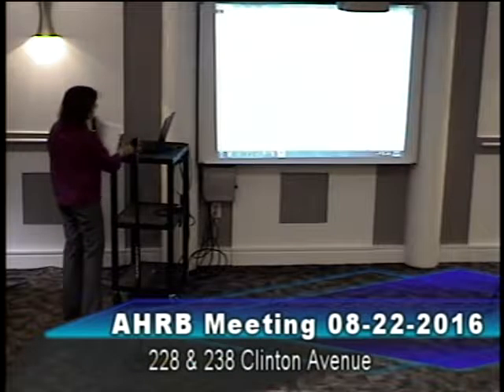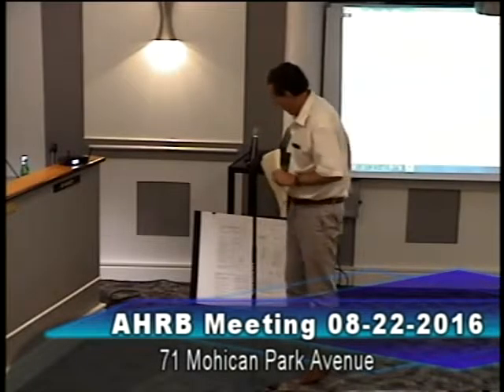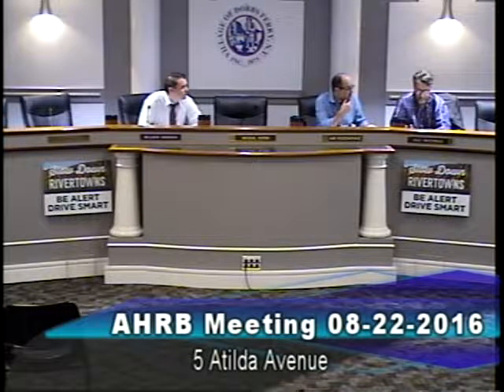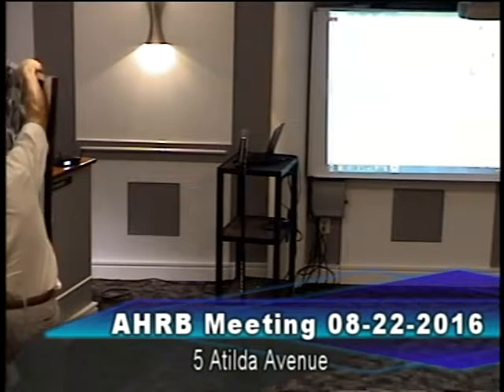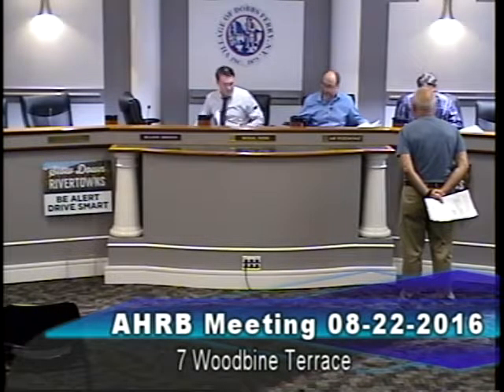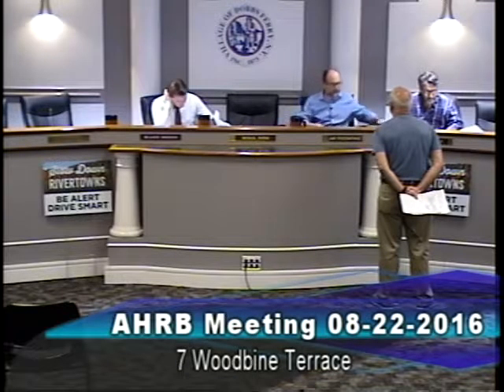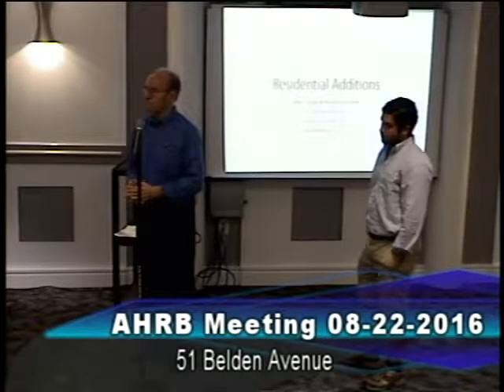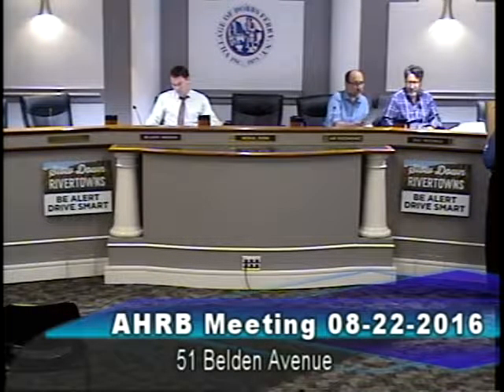AHRB 08-22-2016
Description